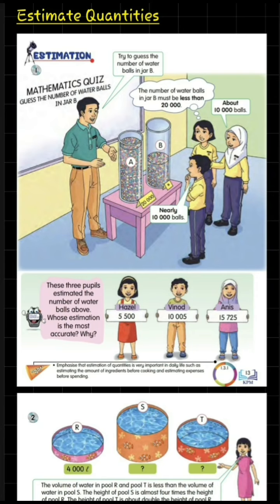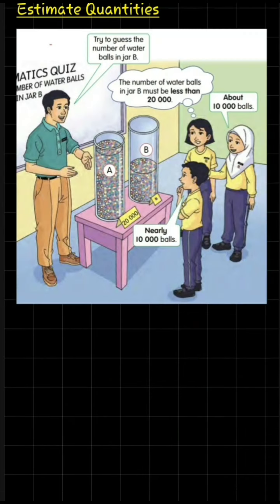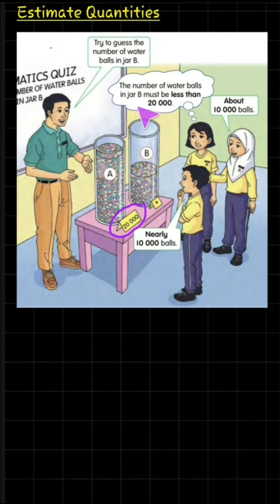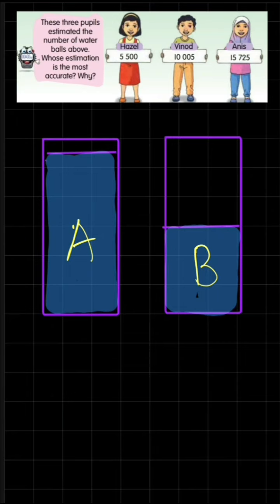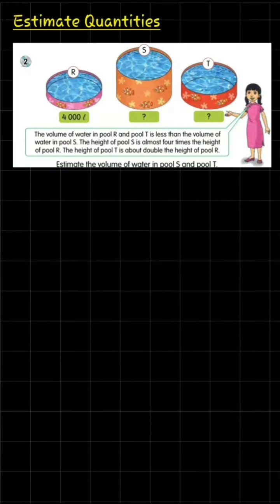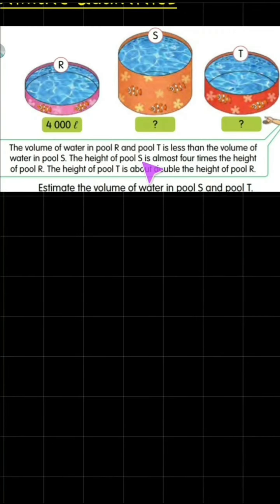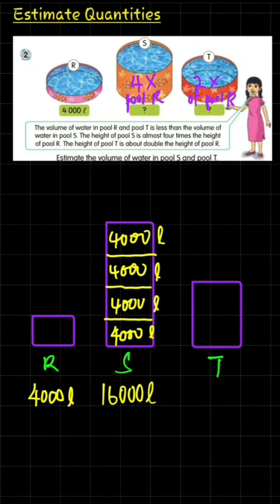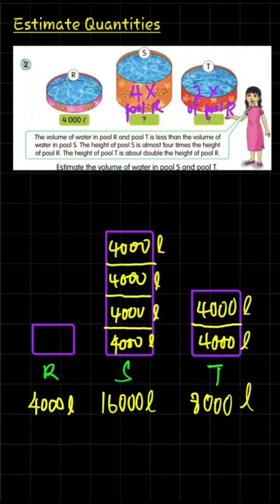Unit 1 : Numbers and Operations | Estimation | Mathematics DLP Year 4 | KSSR SEMAKAN 2017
Let's learn how to estimate volume or quantities of objects given.  Based on the syllibus Mathematics DLP Year 4 KSSR Semakan 2017.

Tcher Youtubers